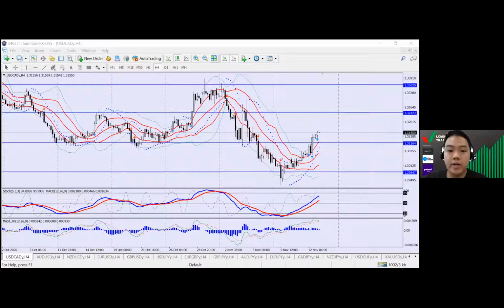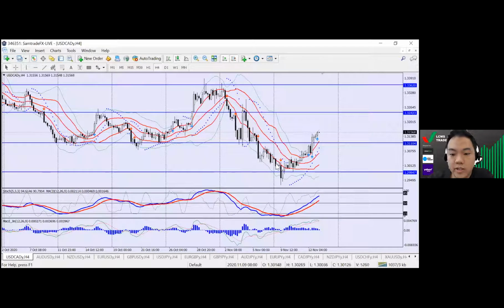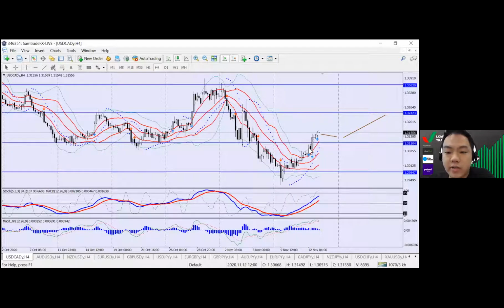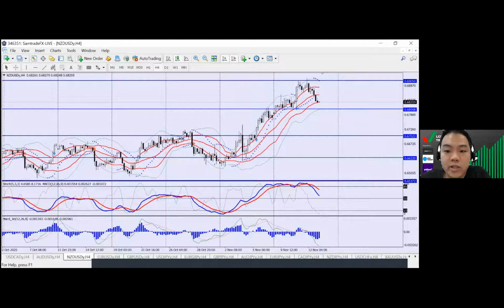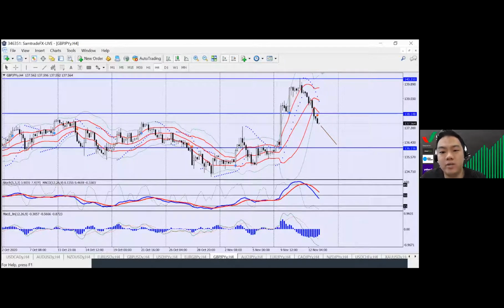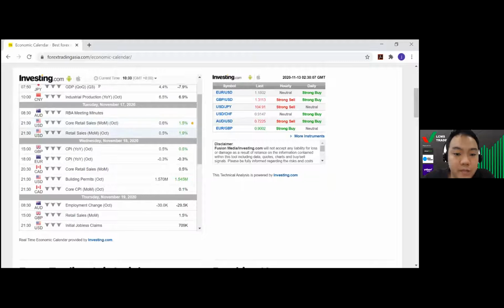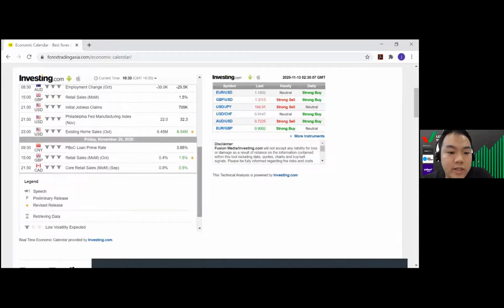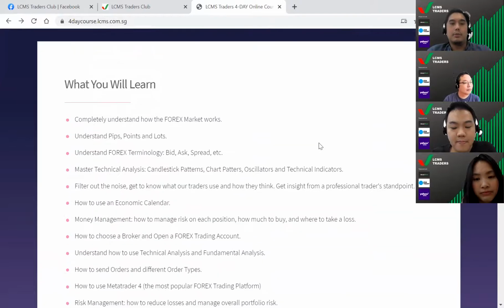Forex Trade Call - CAD Gold Trade Analysis and Forecast (13 Nov)